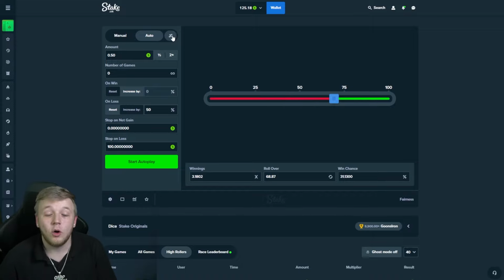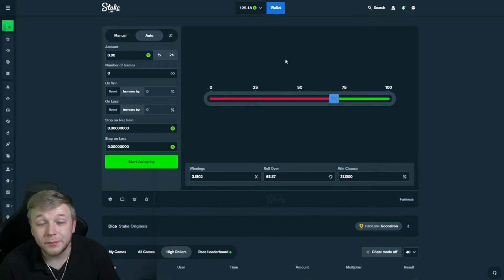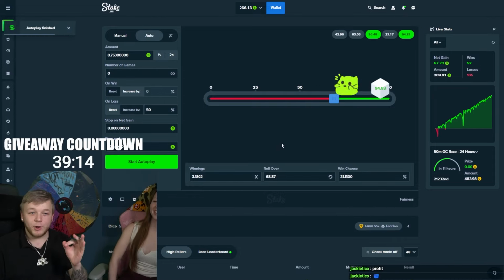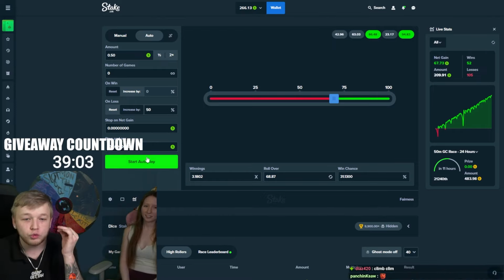BEST DICE STRATEGY ON STAKE 2024!!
BEST NEW DICE STRATEGY OF 2024!!

➦Shorts: GwapGettah Shorts
➦Kick: @GwapGettah